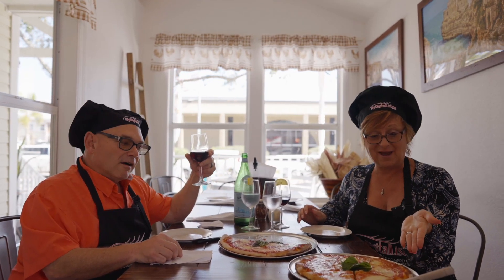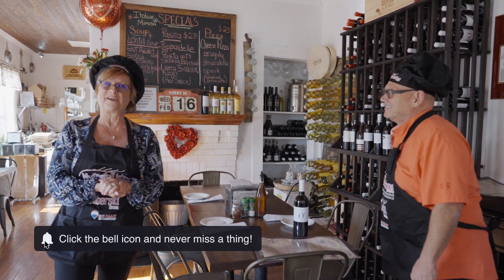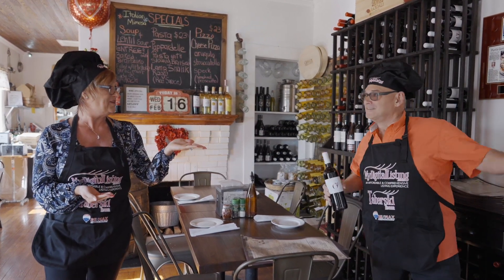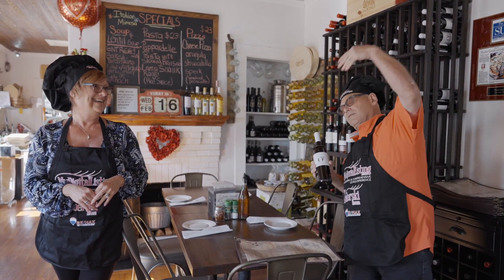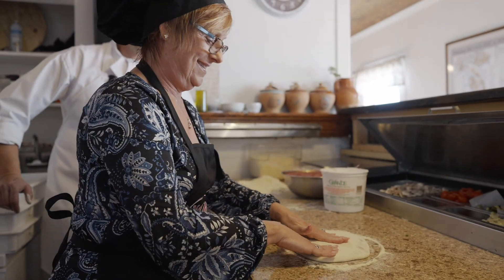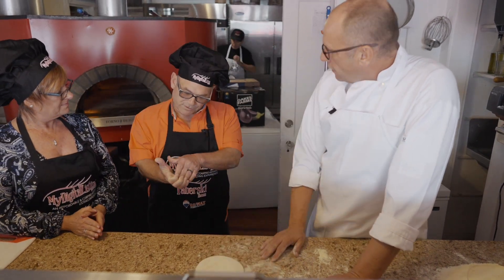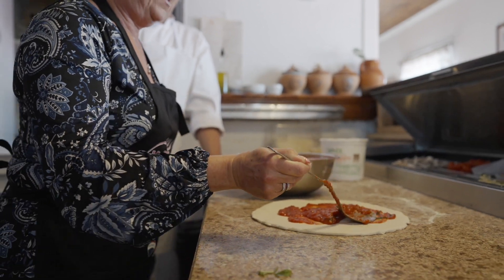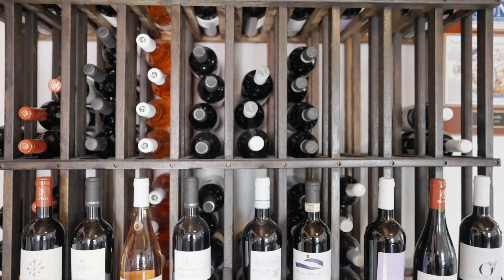Punta Gorda Florida's Best Pizza...Pizza Gorda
One of our favorite restaurants in Punta Gorda Florida is Pizza Gorda.  We even tipped ourselves because we did such a great job.

We bring you the absolute best of everything in Punta Gorda FL.  For any questions or inquiries to our current properties, please